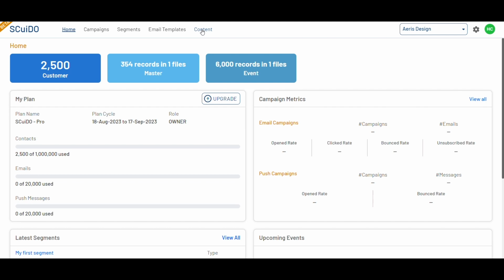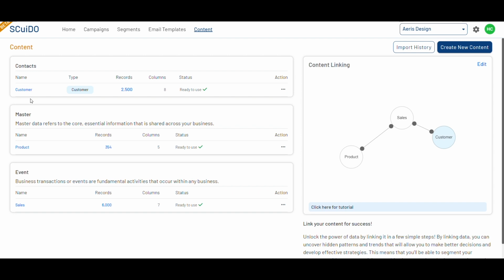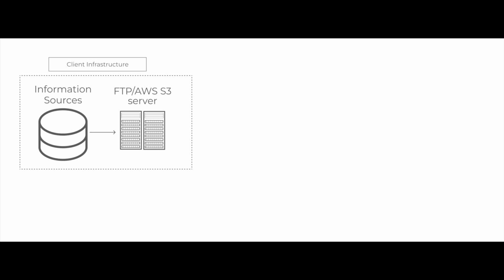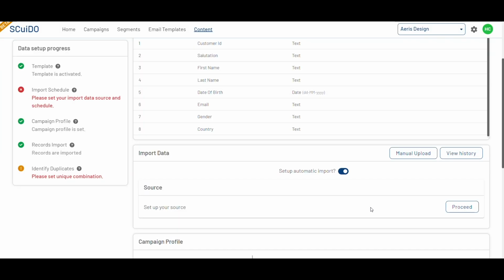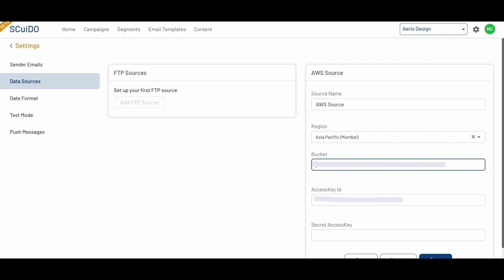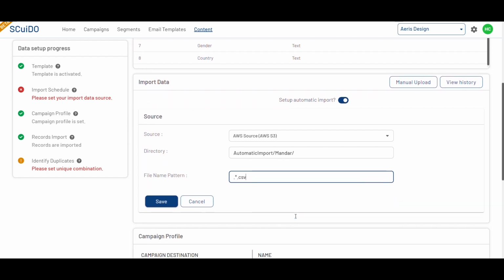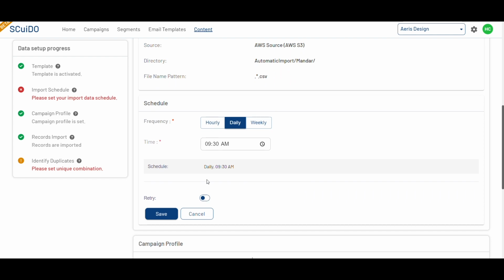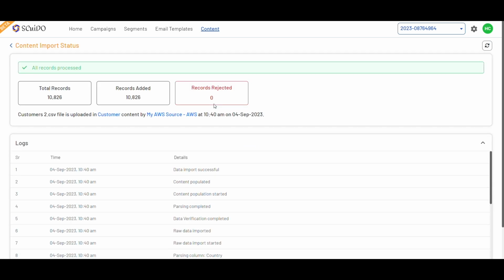How To Setup & Schedule Automatic Import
This videos guides you to setup automatic import of your data.